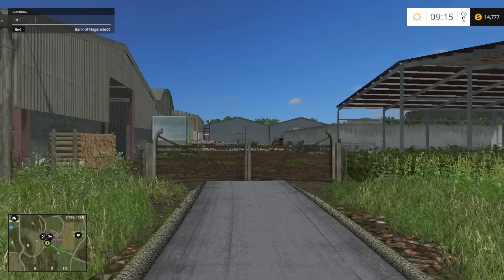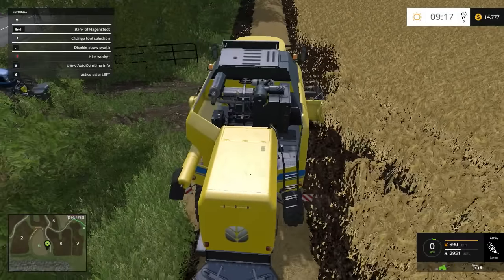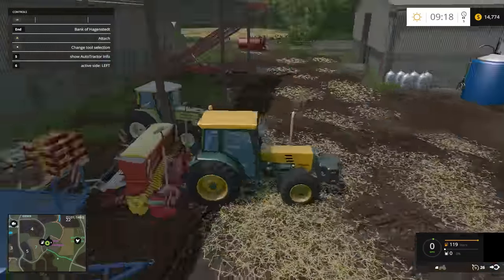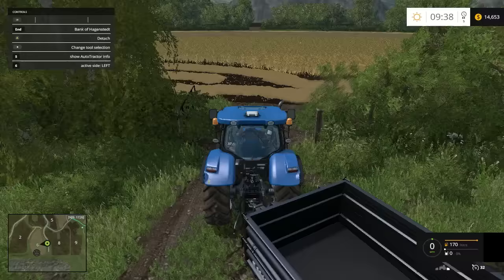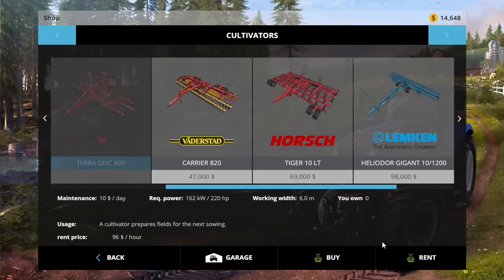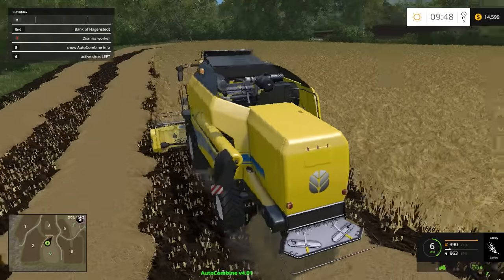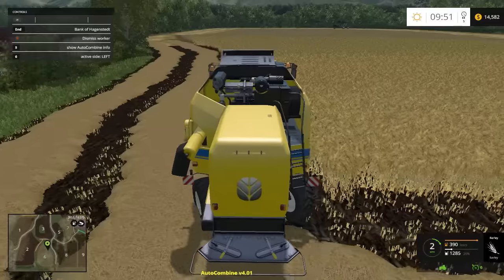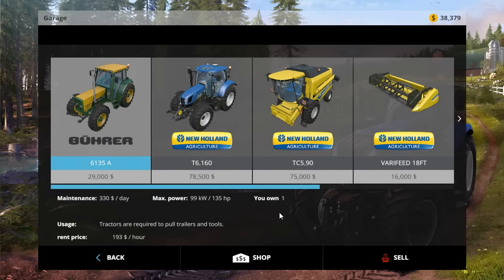Ryden Estates Ep1 | Farming Simulator 15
Welcome everyone to a brand new map called Ryden Estates by Lancyboi. Enjoy!

As always, Stay Positive and keep your head up!

Interested in purchasing a Gaming Desktop or Laptop? Then head over to Origin PC @

Enjoy my videos? Consider donating $1-2. It will go a long way!

Your everyday gamers just having fun. Everything from gameplay videos to reviews.